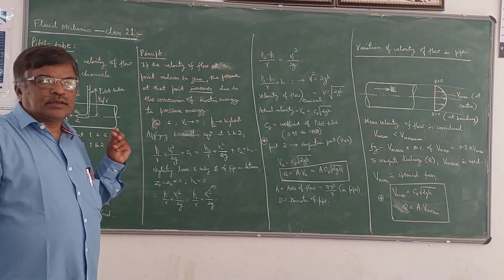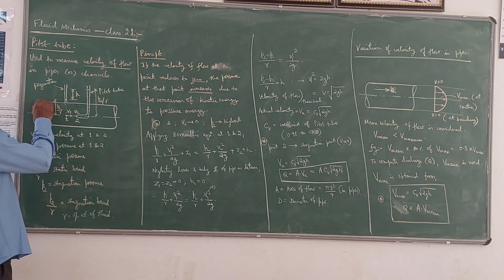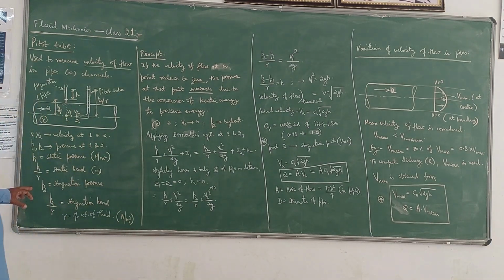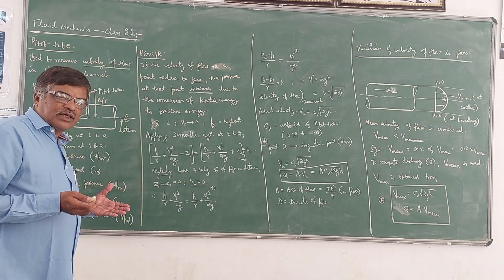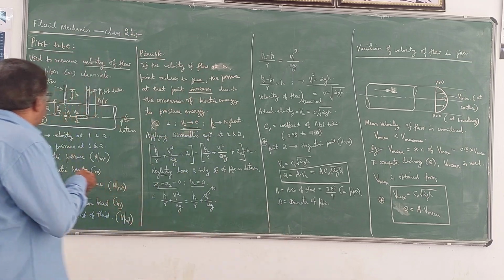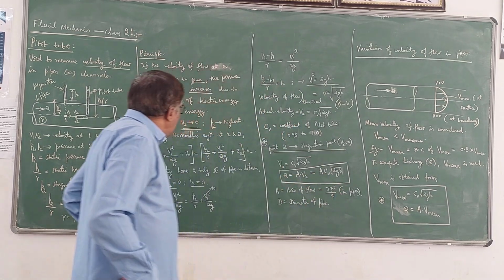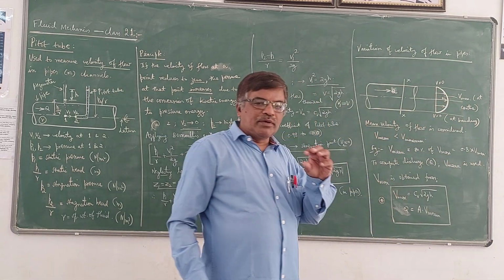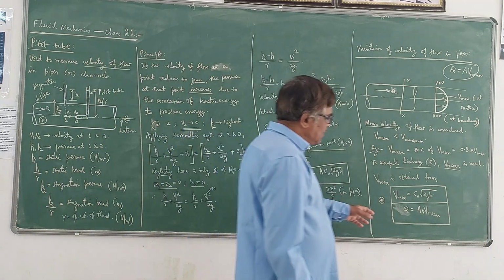FLUID MECHANICS - Class 21 - Pitot tube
Principle of working, Derivation of equation of velocity and discharge.